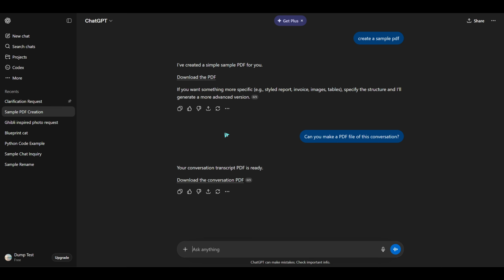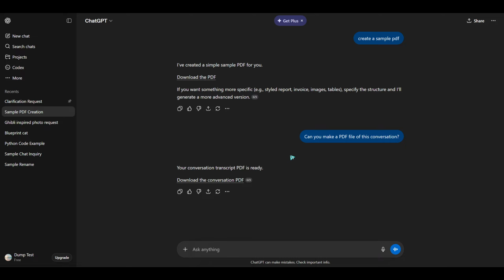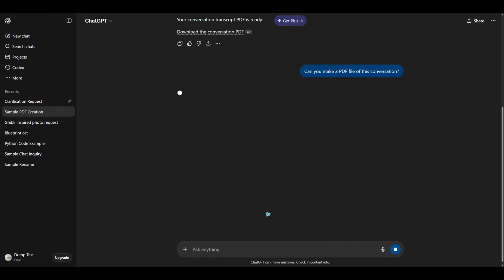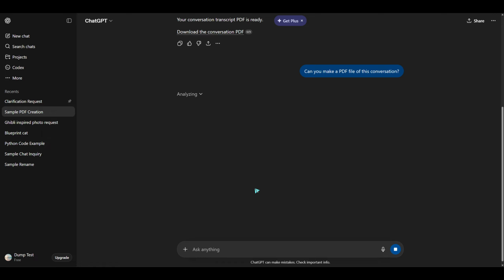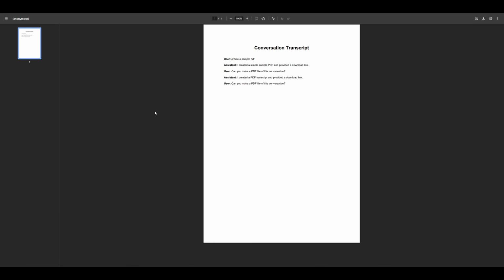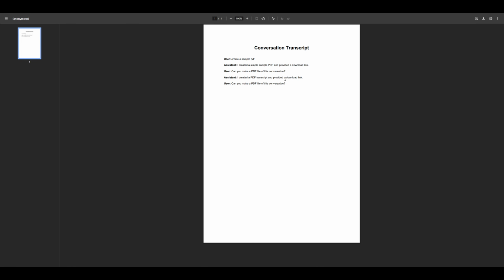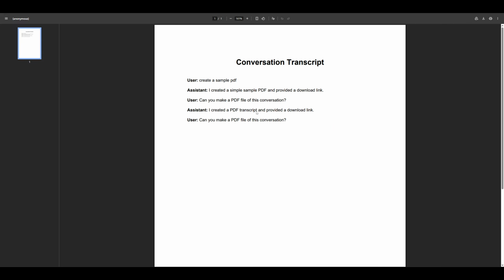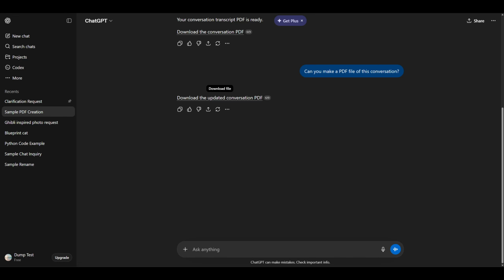How to Save ChatGPT Conversation as PDF (Export Chats Easily) | ChatGPT 2026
Learn how to save a ChatGPT conversation as PDF with this updated 2026 step-by-step beginner tutorial. Export chats, download conversations, and keep records for sharing, documentation, or offline access.